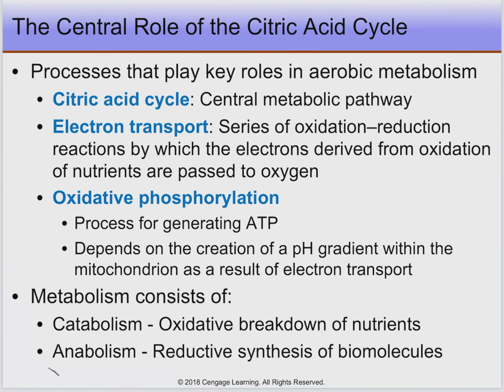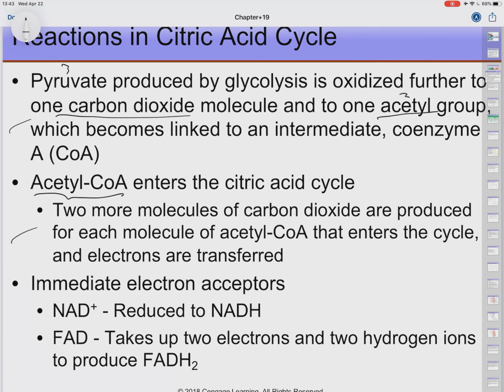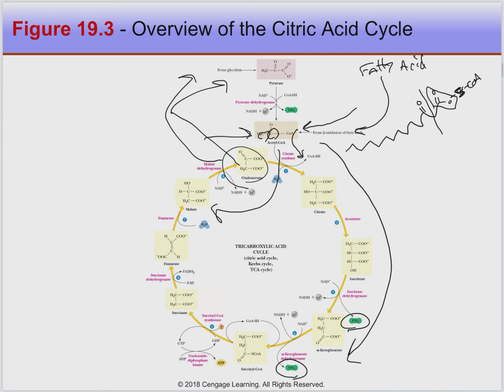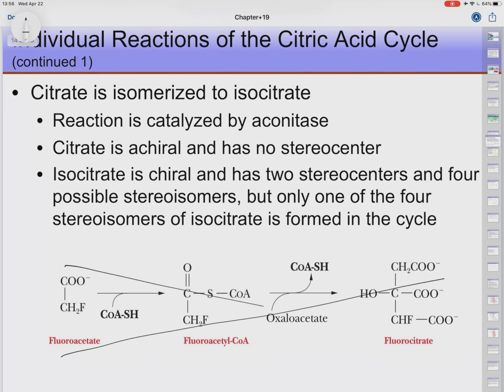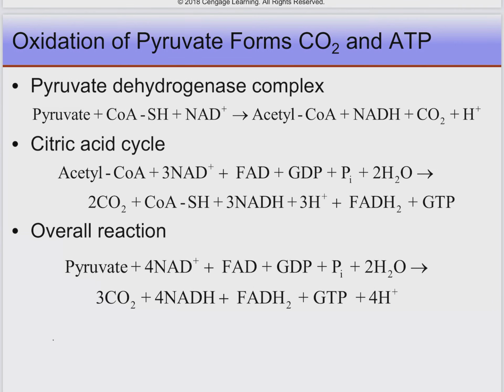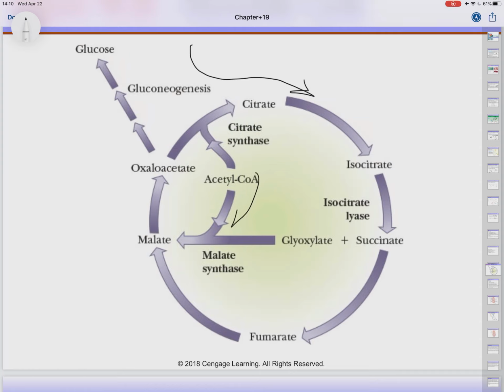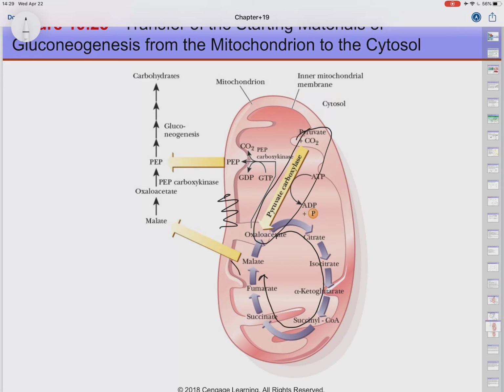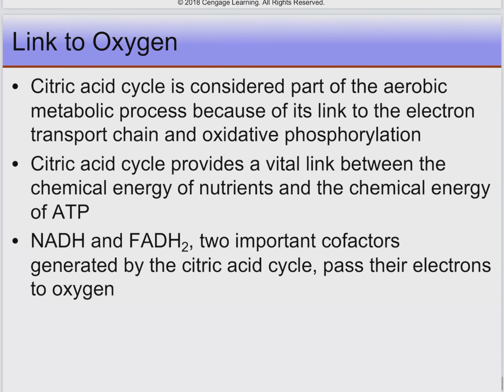Chapter 19 Lecture - Citric Acid Cycle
CHEM 150 - Chapter 19 Lecture - Citric Acid Cycle